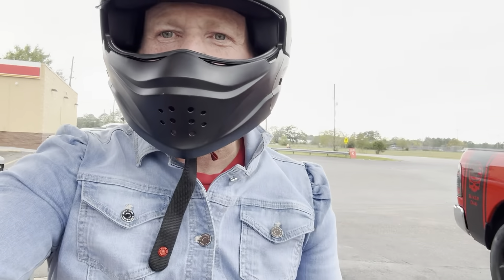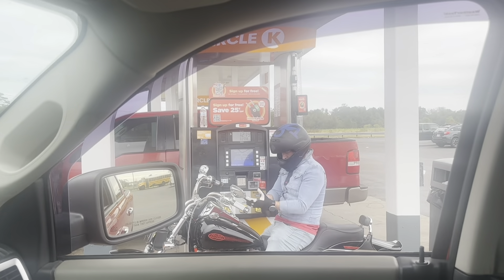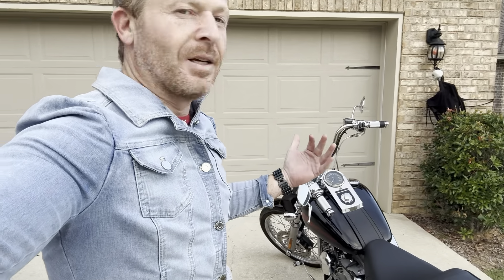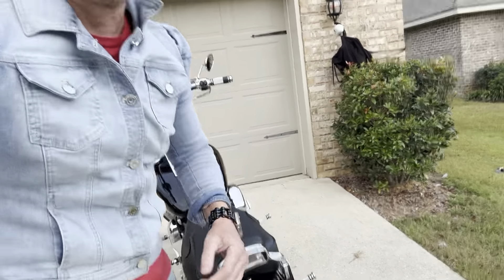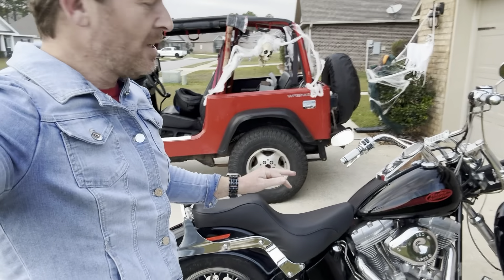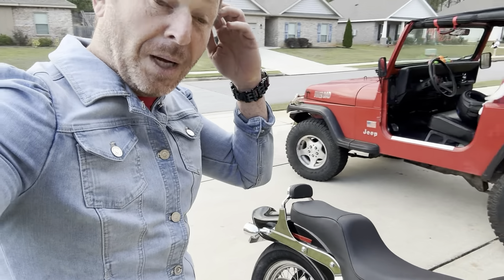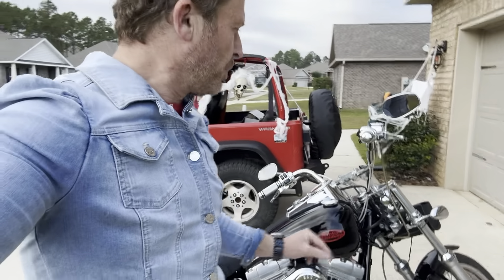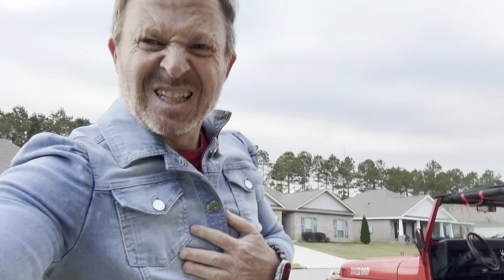Biker Dad in a little jacket: Impulse bike buy leaves me out in the cold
I bought a 25-year-old Harley-Davidson Softail, with tires just as old. Question is will it make it home? And will I freeze to death on the way? Temperatures drop 30 degrees while making the deal and I'm left with only my wife's tiny jacket.